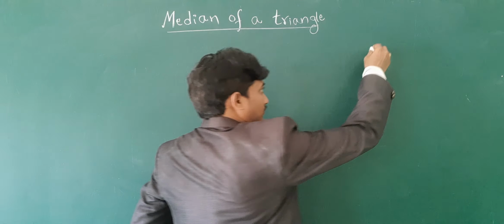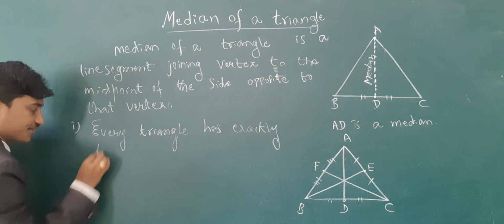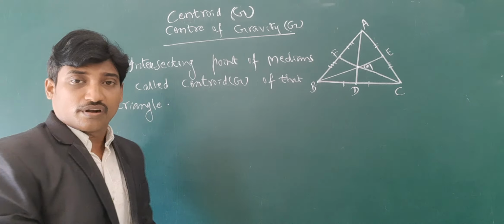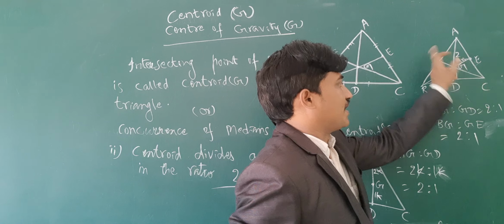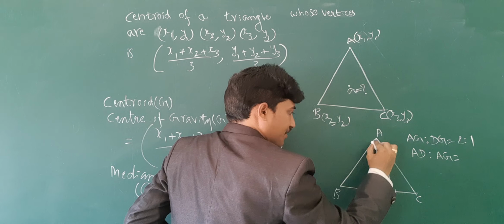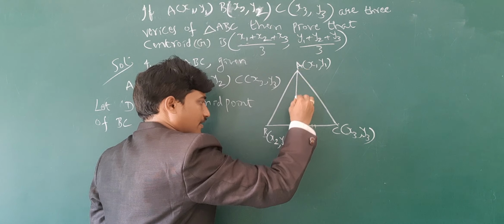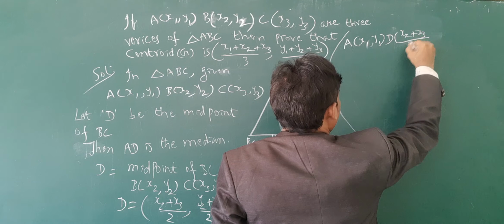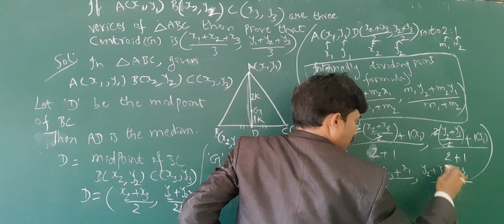Coordinate Geometry Introduction 14